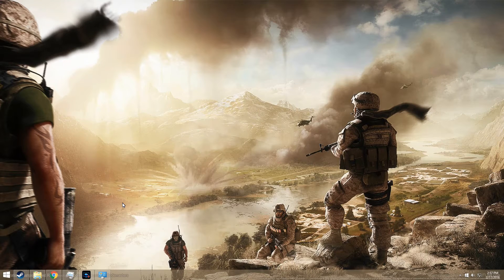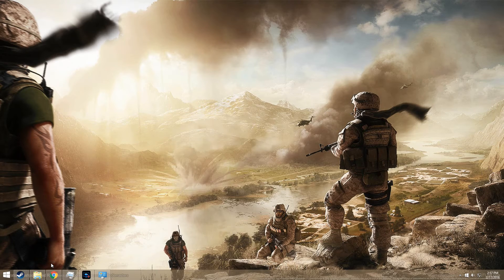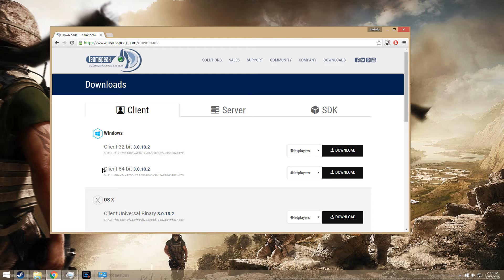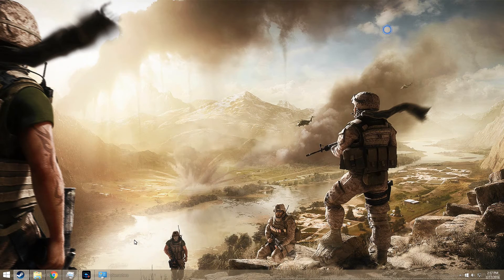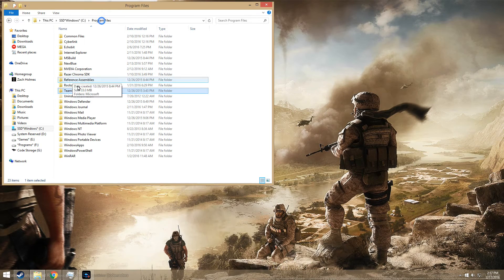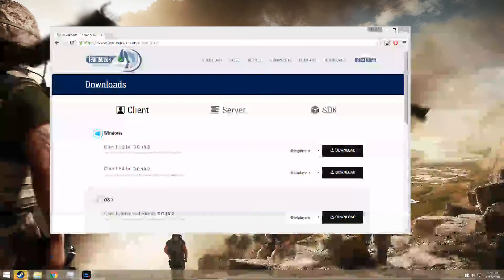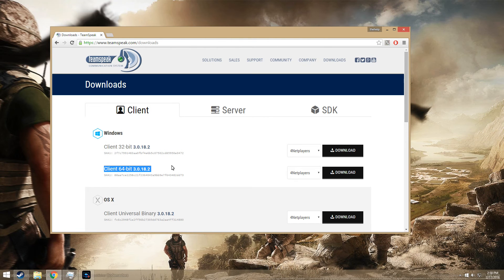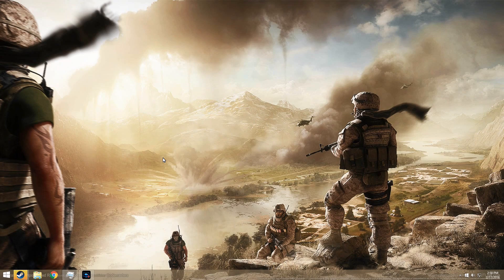How to fix ts3 error 'spawning server connecting handler'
In this How to video, i show How to fix the ts3 error  'spawning server connecting handler'